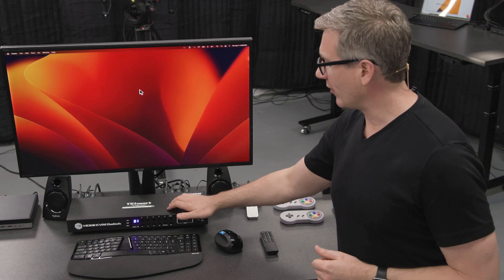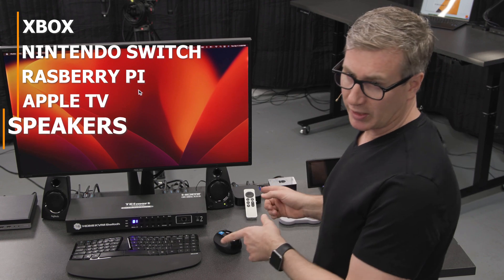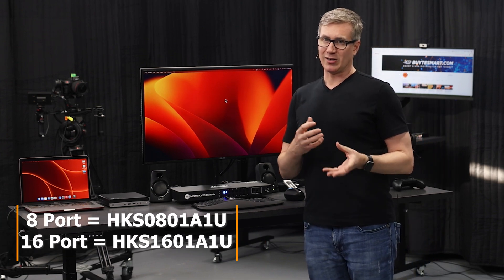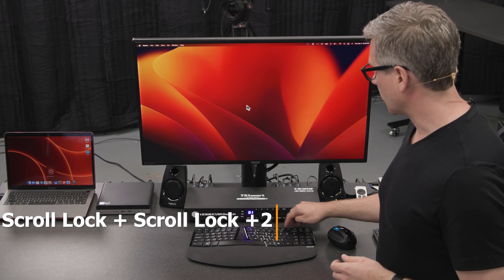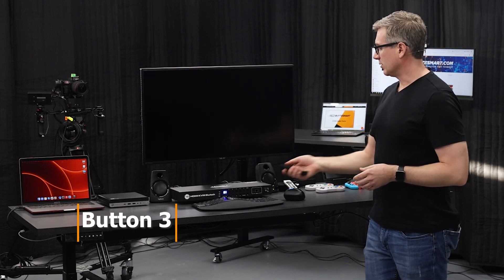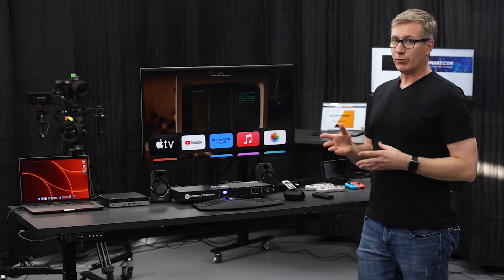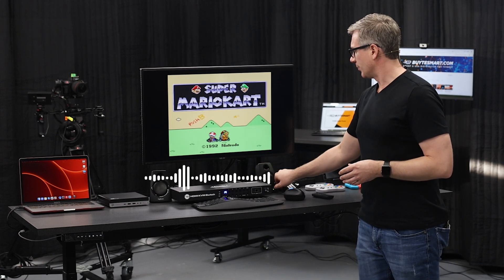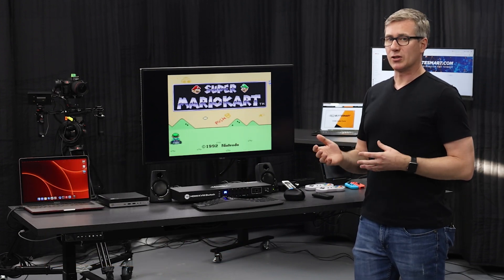All Your Device Are Belong To Us (Hybrid KVM Video Switch)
Featured KVM;

Newegg Store:
Dual Monitor KVM USB 3.0
4x4 HDMI Matrix
8x8 HDMI Matrix

How to expand the inputs of your TV or monitor with a KVM to consolidate your PC, gaming consoles, streaming boxes, and RaspberriPi’s.  Solve the problem of too many HDMI devices for one TV or use your monitor to play console games.  This media enthusiast demo is an option to add HDMI ports to a tv.  Connect a fast monitor for 4K60 or 144hz gameplay.

Nintendo Switch
Rasberry Pi
Apple Tv
Logitech Speakers
ACER Monitor
HP desktop Mini
Macbook Pro
Mouse MX Master
Microsoft Keyboard Ergonomic